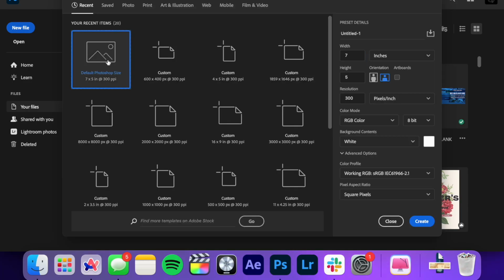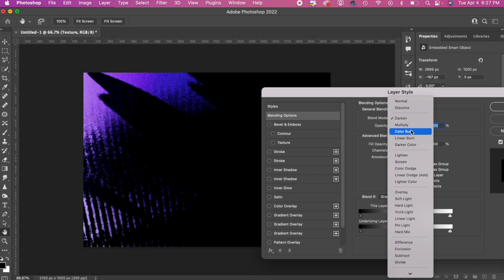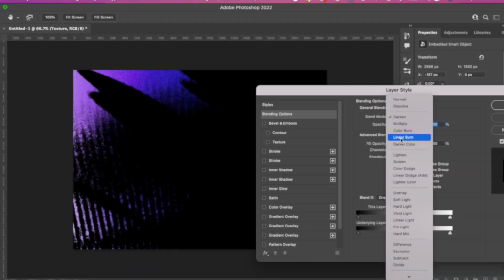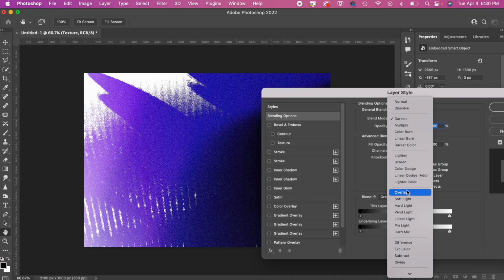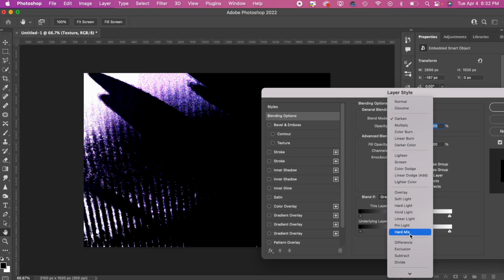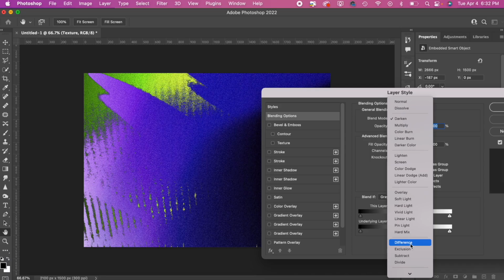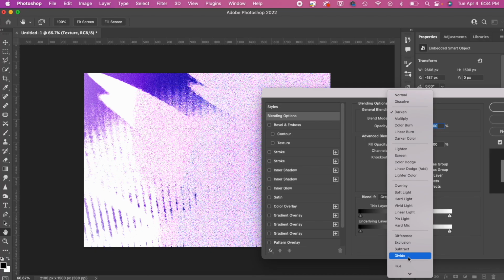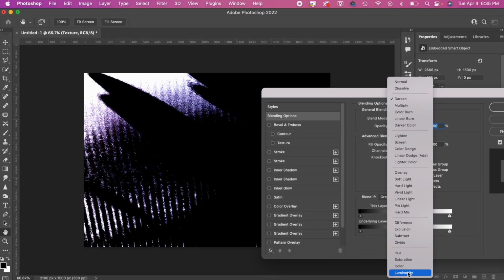Blending Modes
remember that video i mentioned?